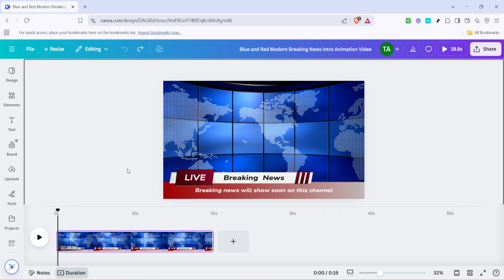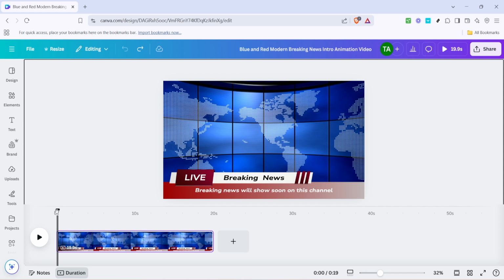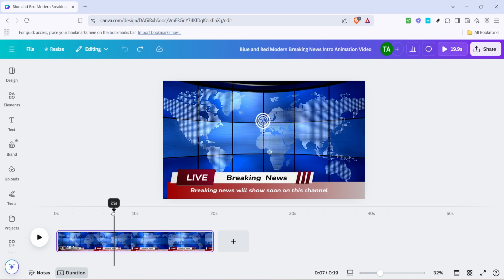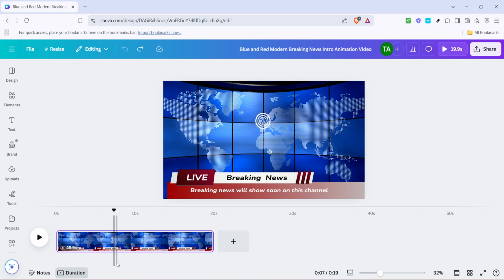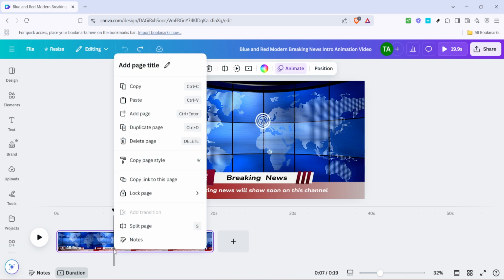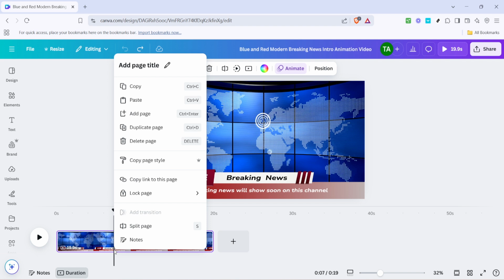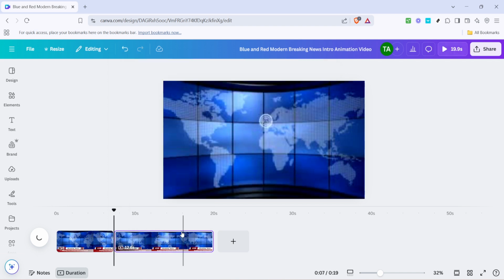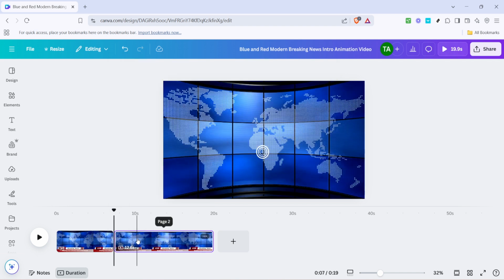How to Split Canva Video Quick & Easy (Full 2025 Guide)